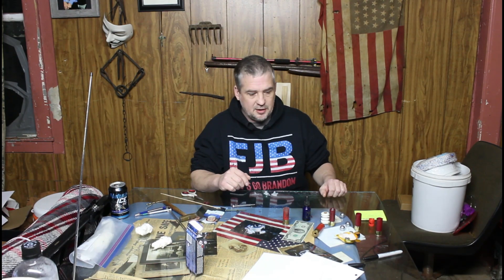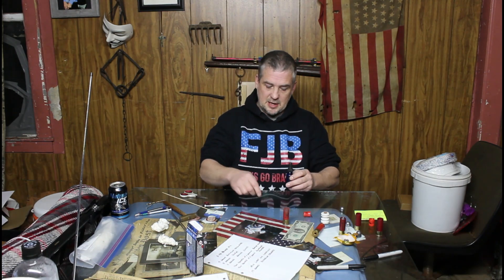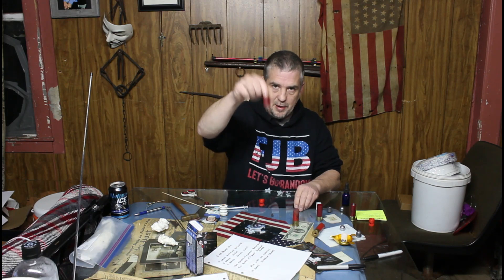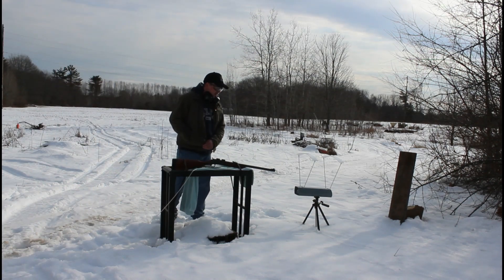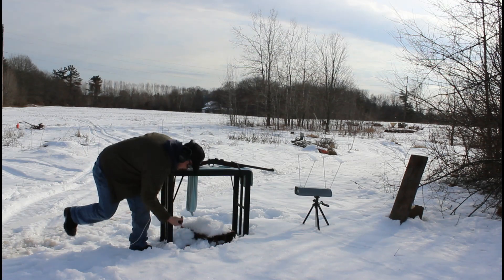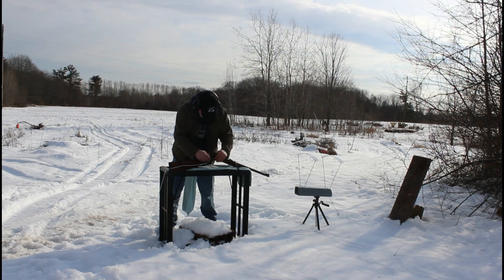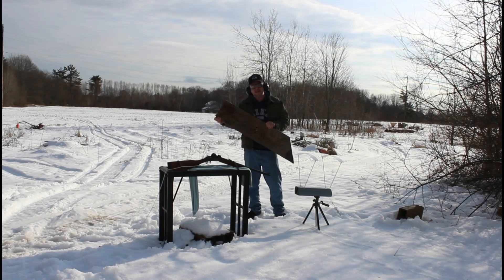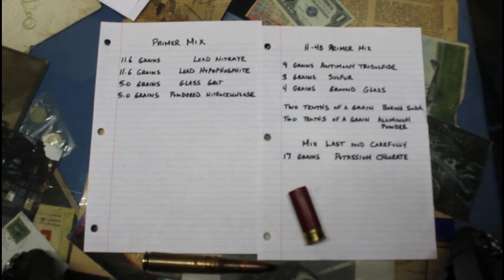Home loaded slug shells using homemade primers, slugs and gun cotton.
On the last round I don't think I got the dent out of the primer good enough and that's why it took two attempts. The H-48 primer mix works most of the time but its no as good as  commercial lead styphnate primers. I used the H-48 mix because I already had everything I needed to make it in the lab. A good cleaning solved the shell sticking problem even with more gun cotton loads.